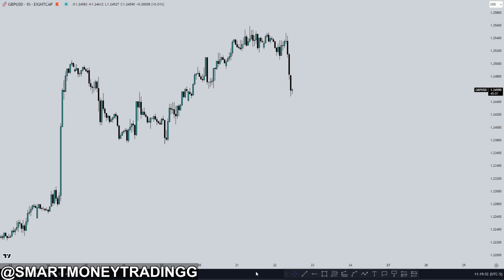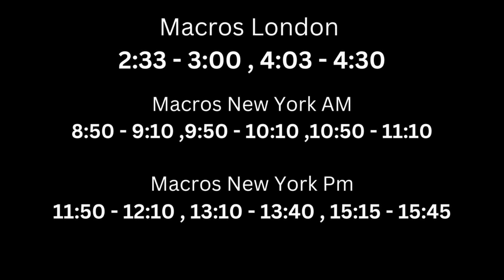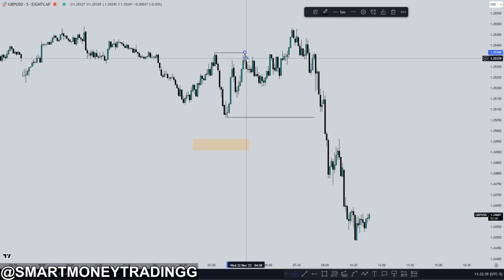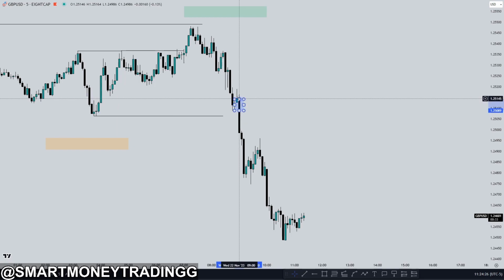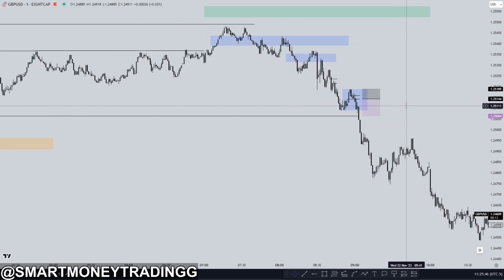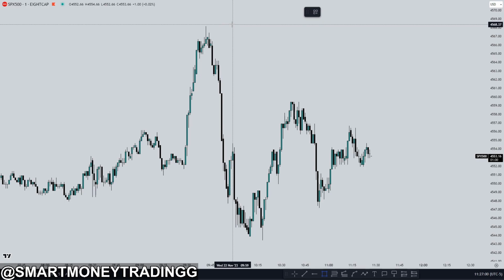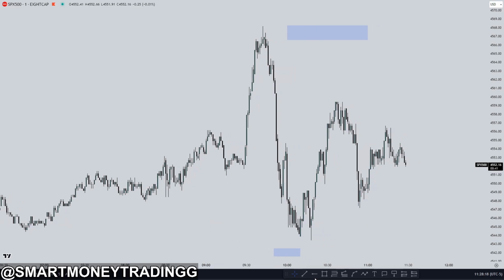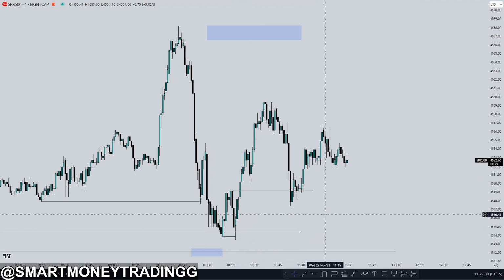How Time Elements Will Improve Your Trading ICT Trader